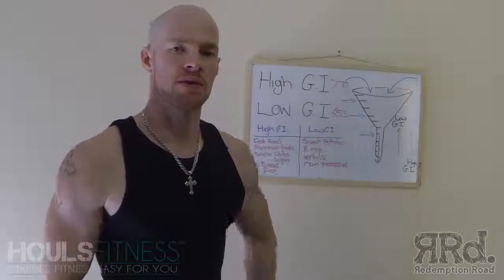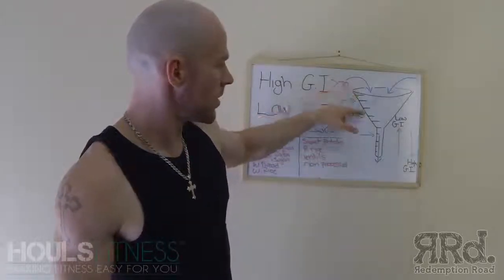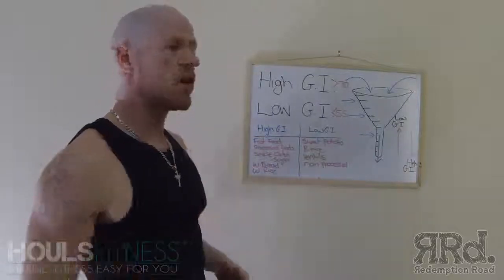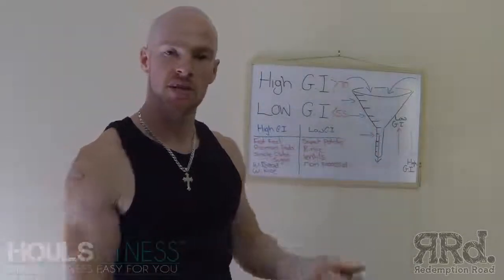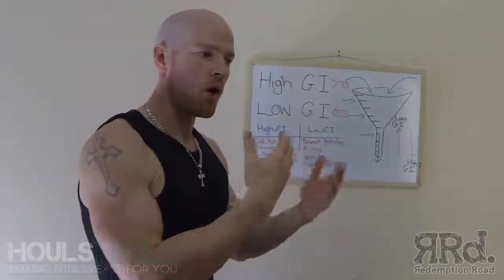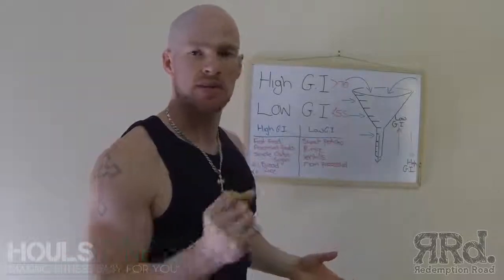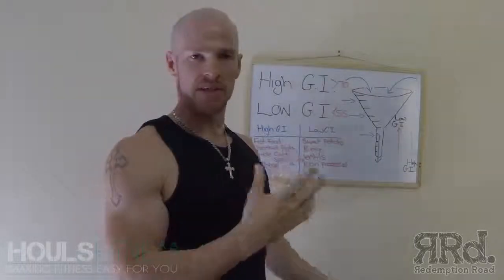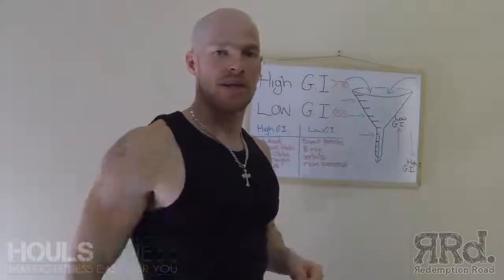Glycemic Index - G.I. Foods - What does High GI and Low GI mean?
Do you ever ever wonder why you are hungry almost straight away after eating certain foods over others? Do you ever wonder what 'high G.I' & 'low G.I.' actually means?  I try to explain it to you the simplest way. And how you can benefit from knowing the difference...

Online Coaching:
COMING SOON